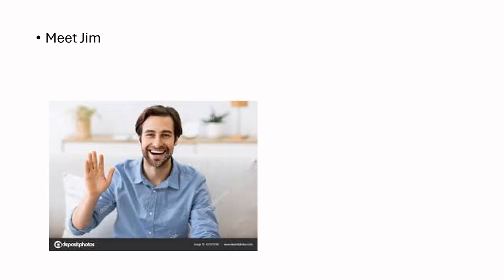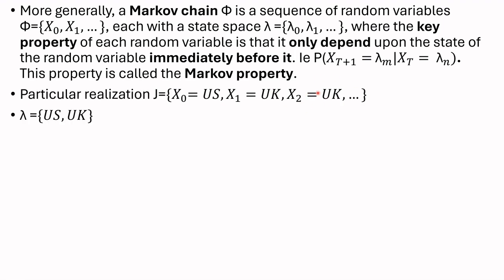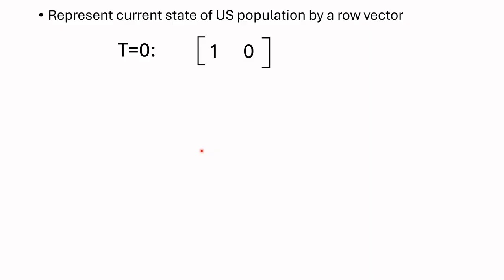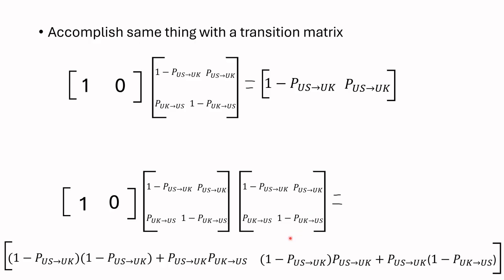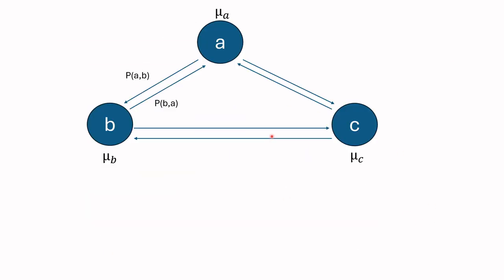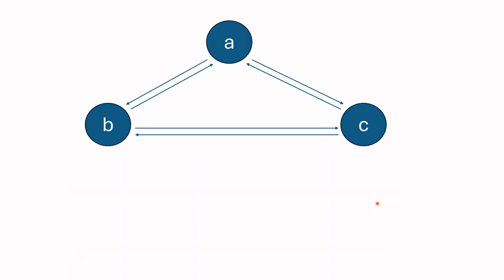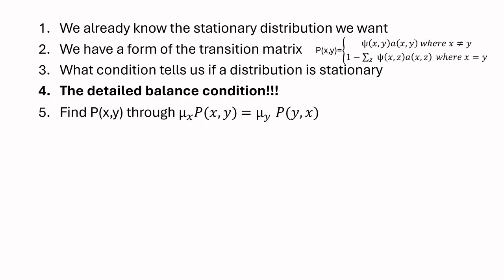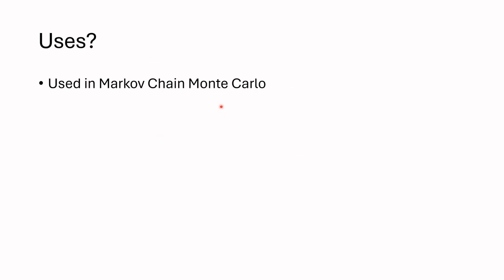Theory of Markov Chain Monte Carlo (Part 1)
Video for the MCMC GRAVWise project at OSU